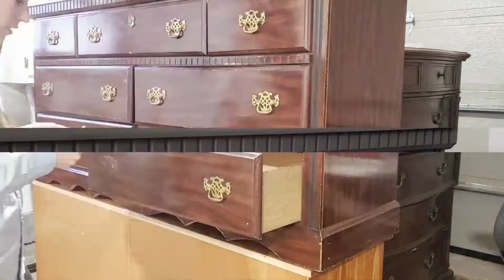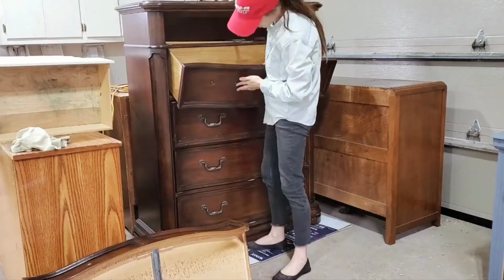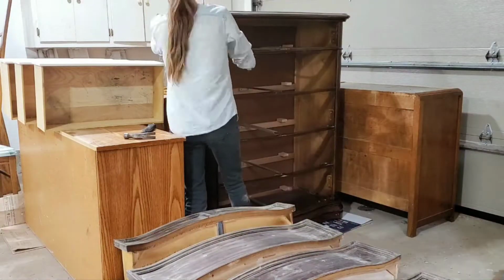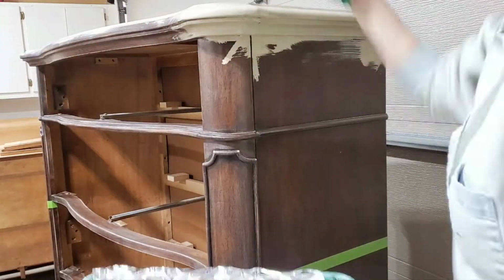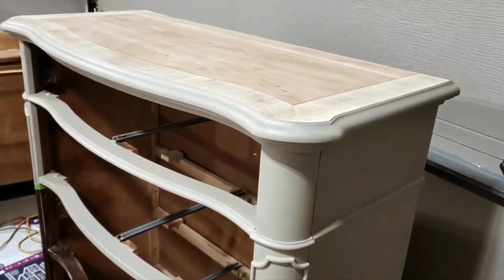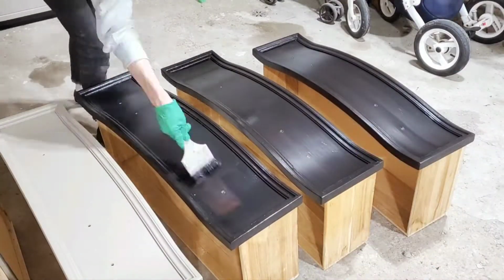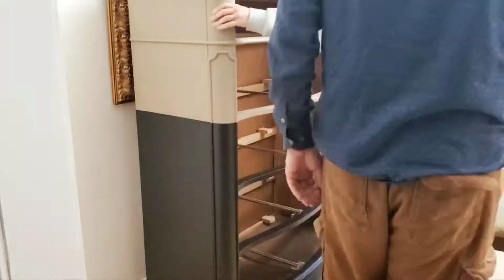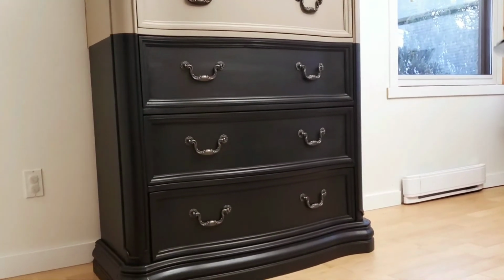High-End Dresser Makeover || "Dipped" Paint Look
It's not often we paint over this much wood, but we absolutely loved the way this one turned out! Sometimes painting is the right call if the piece has too much damage + you're trying to save time & money in an effort to turn a profit.

☆Products List☆
PAINT 2
PAINT BRUSH
TOP COAT: Water-Based Polyurethane (applied over exposed wood)

You can also offer your support by sending us a coffee or shopping our gift store: